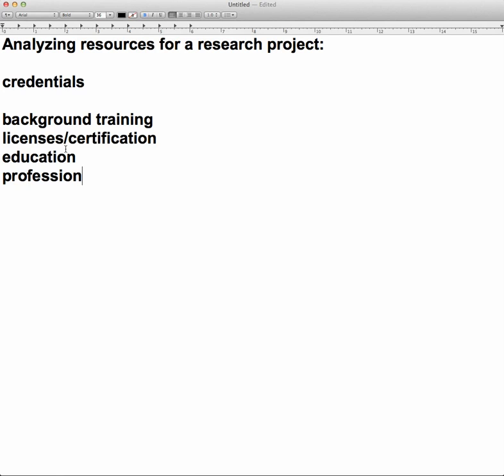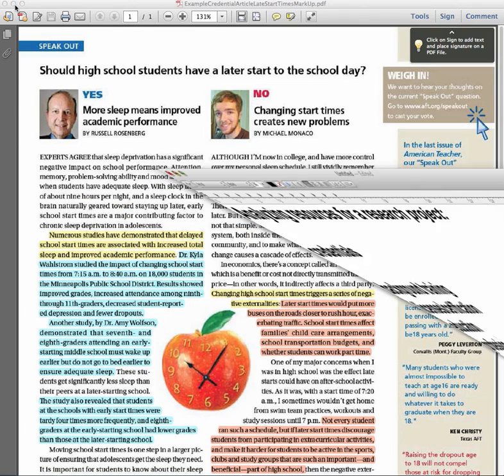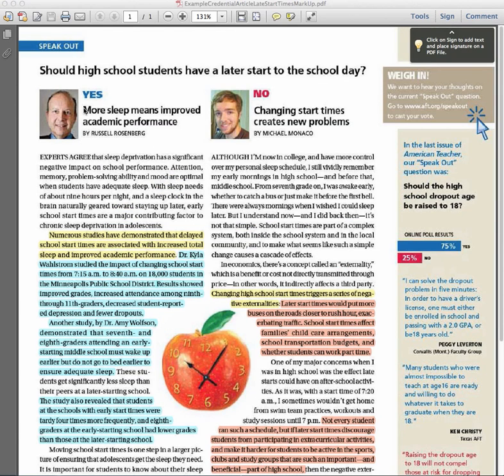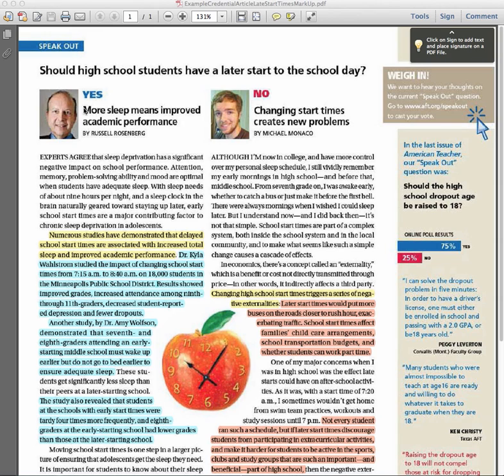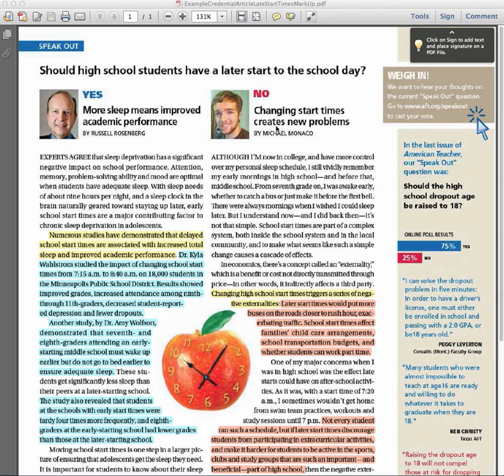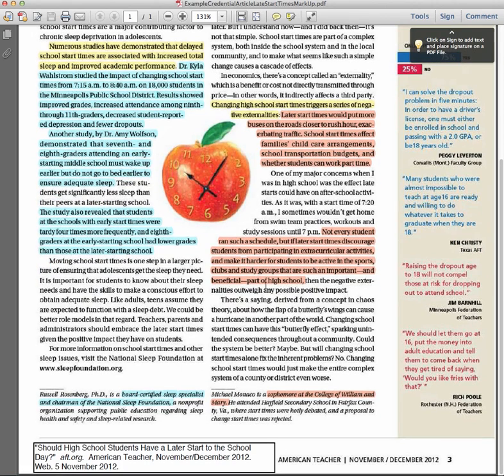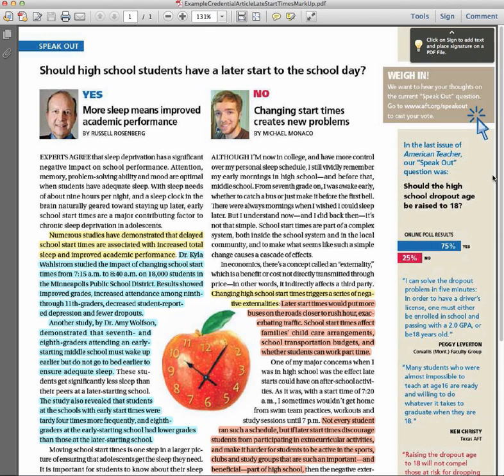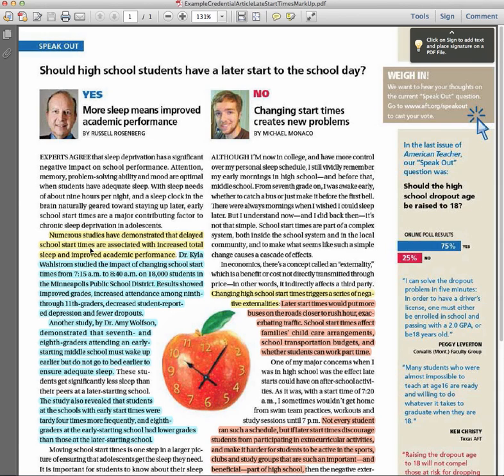Credential Analysis Video